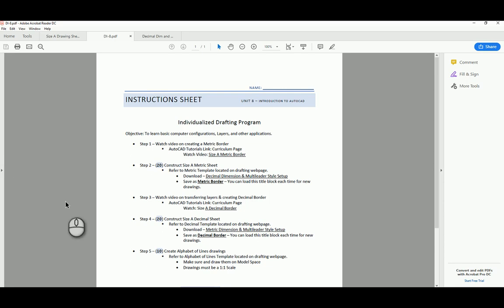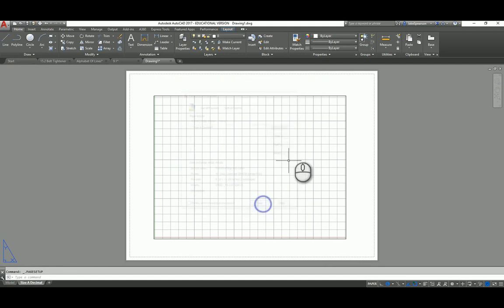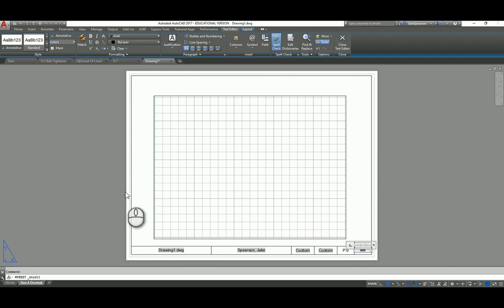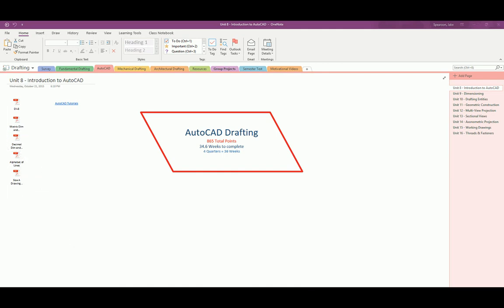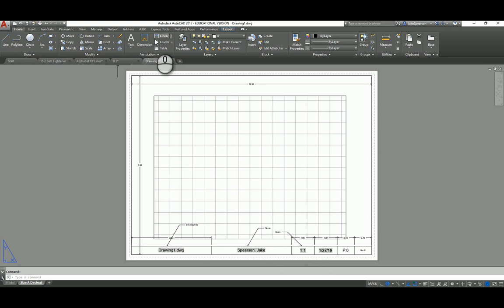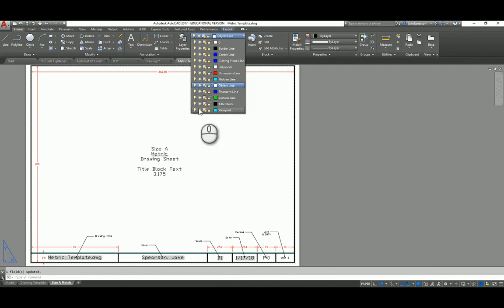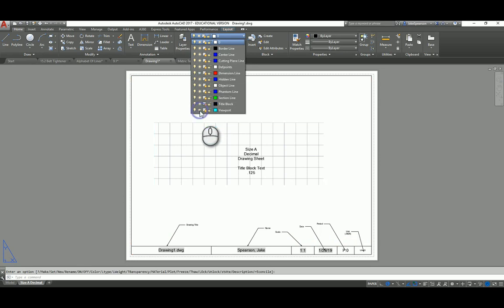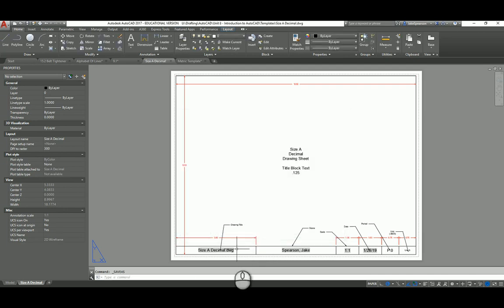Size A Decimal Border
Watch this video to learn how setup Decimal Template.